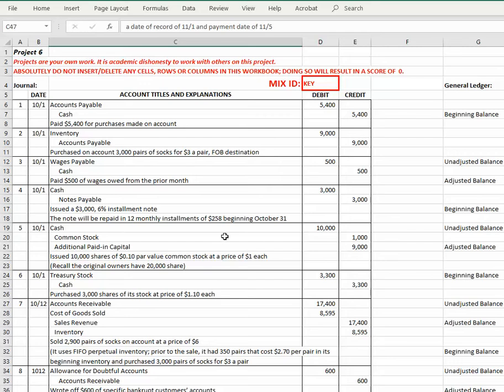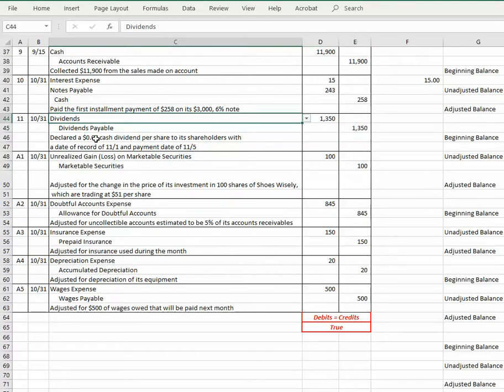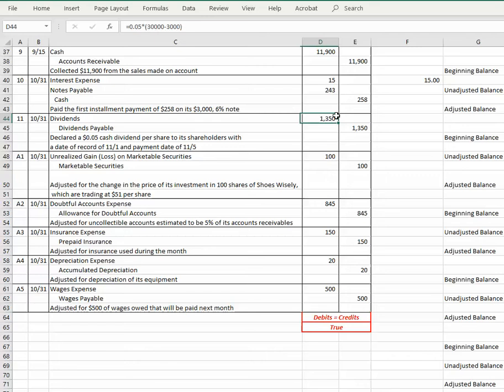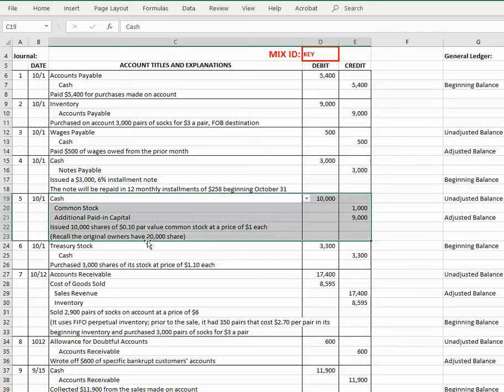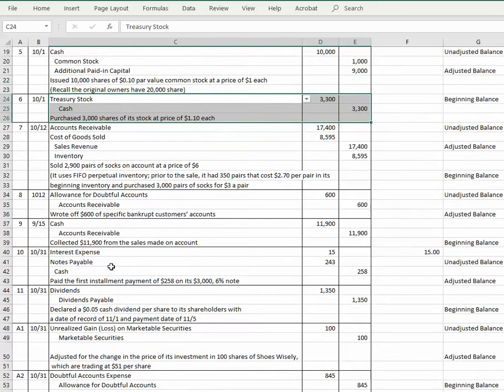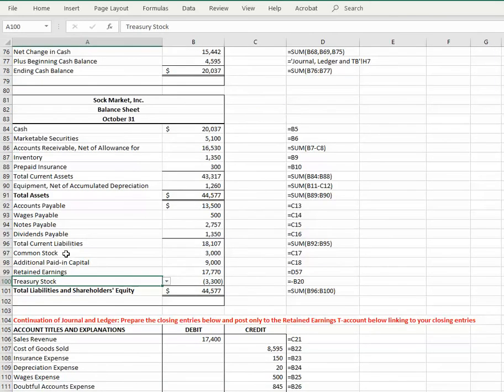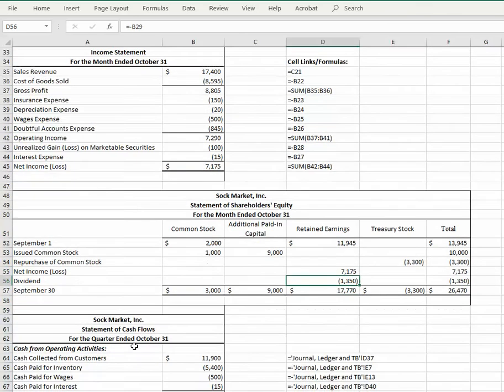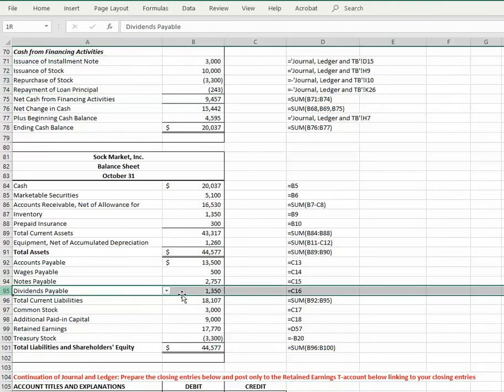Sock Market Dividends Example